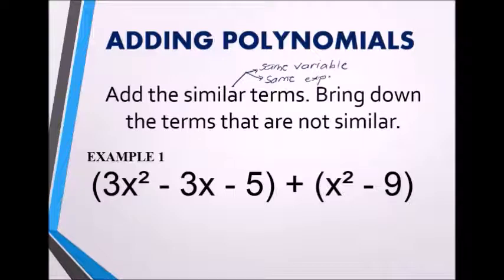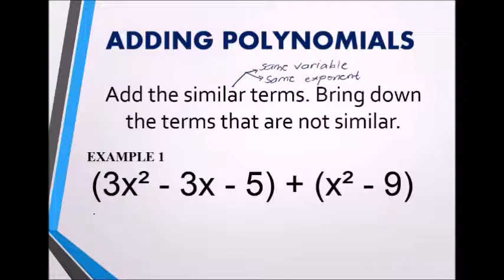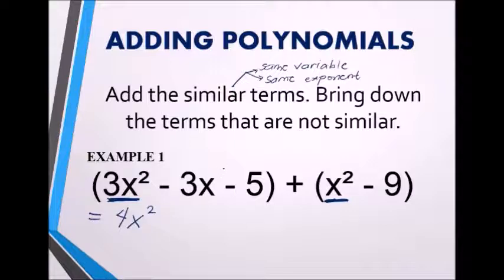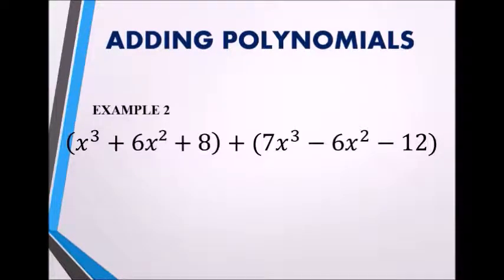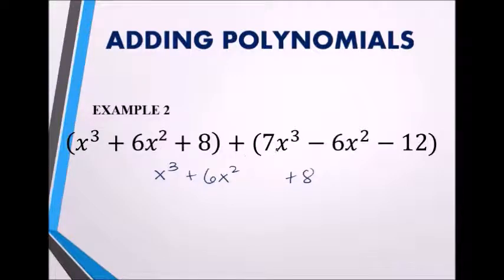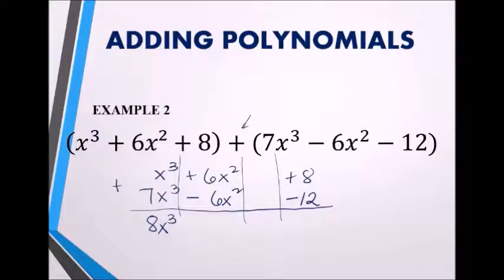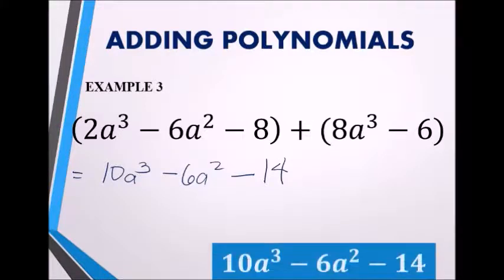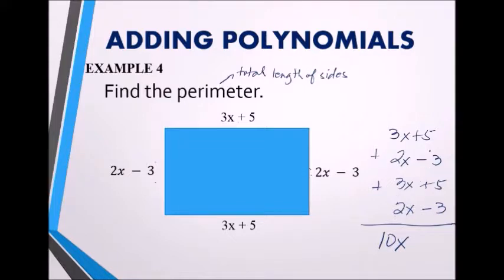Adding Polynomials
Recorded Video Lesson for Grade 7 Mathematics

Thank you to Ms. Joyce Du Vall for the wonderful examples.